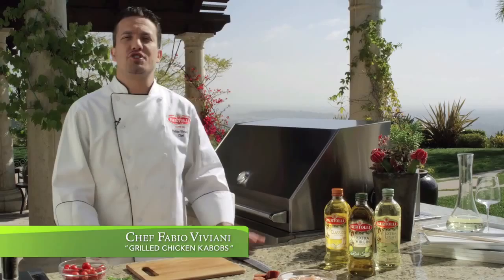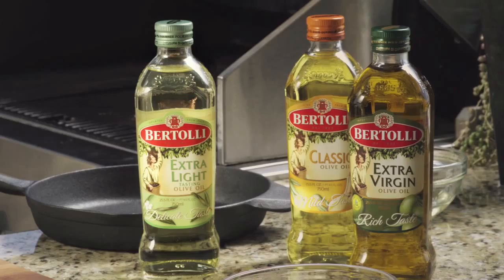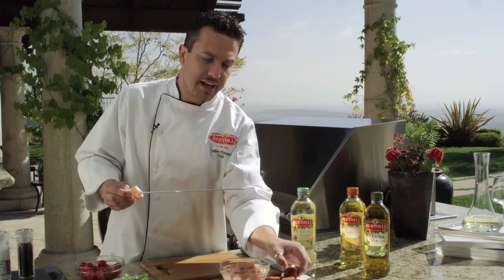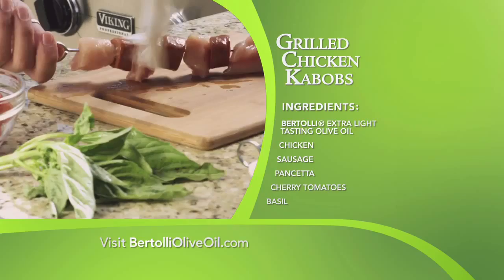Bertolli Chicken CC H264 720PREVIEW